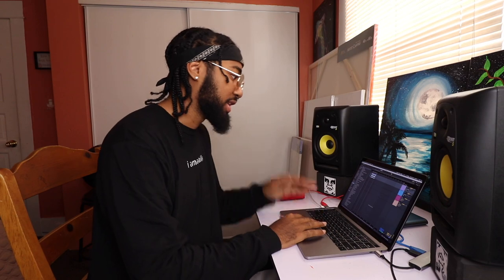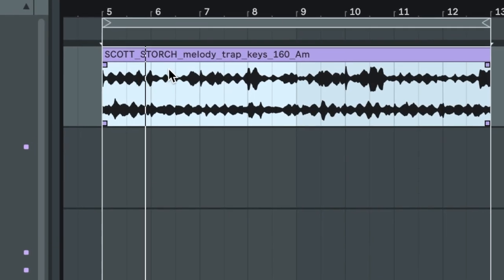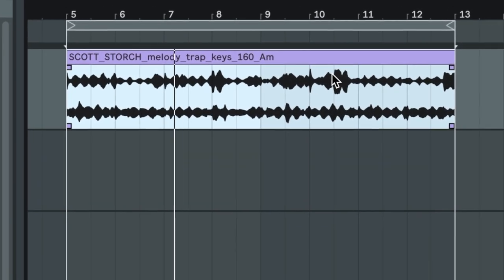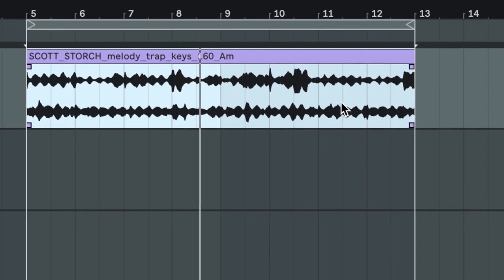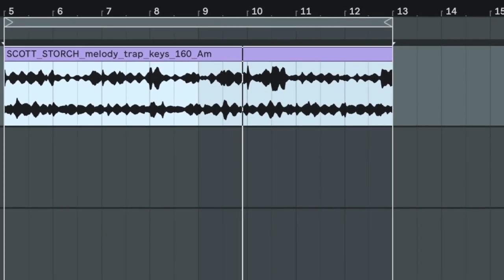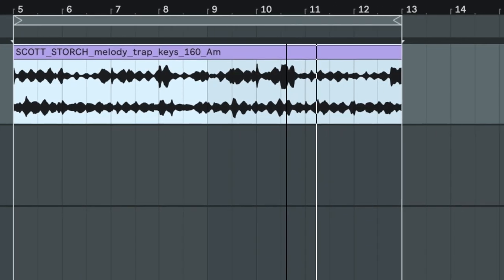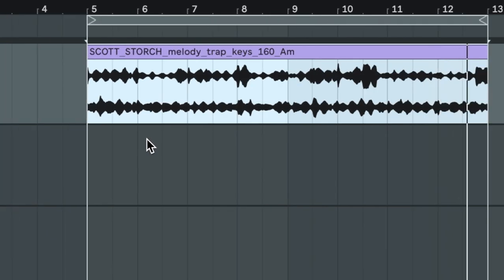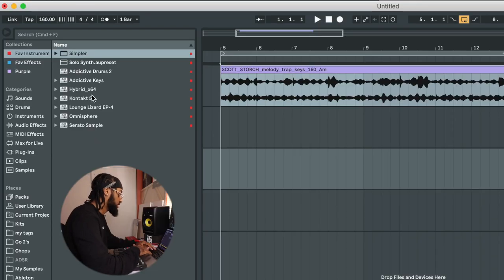Making a Beat Using Scott Storch's Splice Pack (FIRE!)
In this video I will be making a fire Gunna type only using sounds from Scott Storch's new sample pack on splice.

🎹MY MUSIC GEAR:

♦️Yamaha HS8 W/ Stands and Cables
♦️Universal Audio Apollo Twin Duo
♦️Ableton Push 2
♦️Akai Mpk 2 Black
♦️Alesis V61
♦️Sennheiser HD 600
♦️Scarlett 2i2 Interface
♦️KRK Rokit 5's
♦️KRK 10" Sub

♦️My Laptop
♦️Curved Monitor
♦️Office Chair

🎥MY CAMERA GEAR:

♦️Wide Angle lense
♦️Fisheye Lens